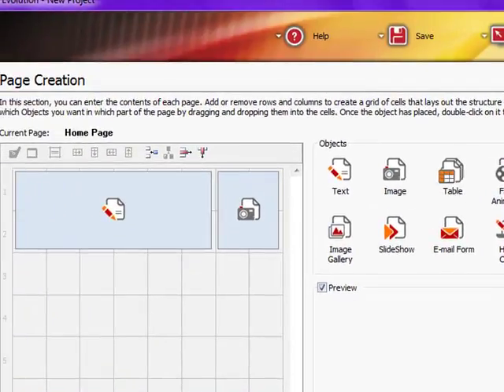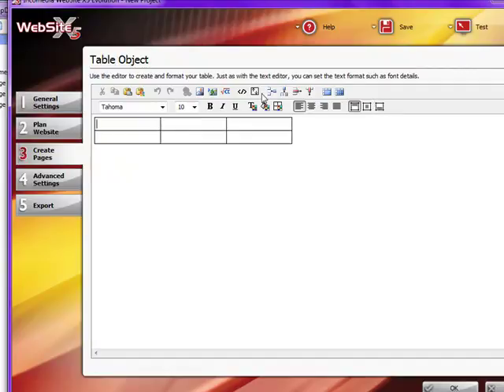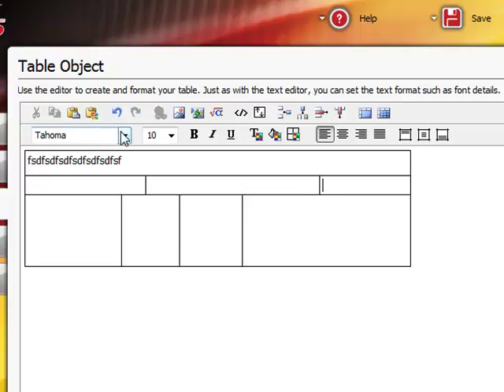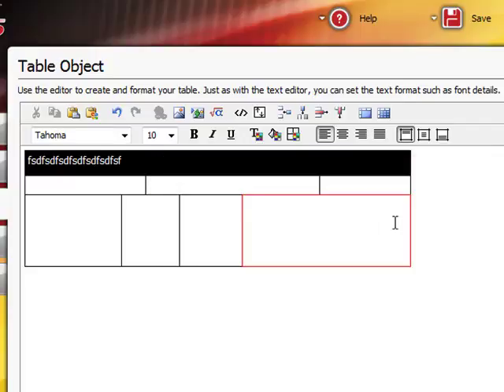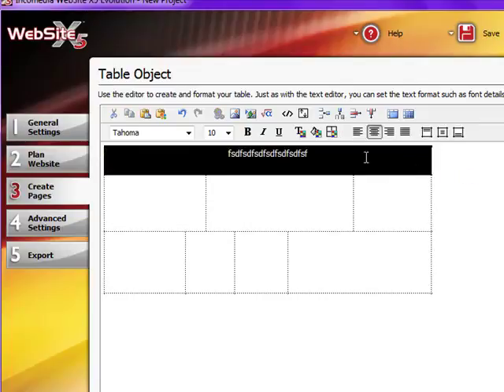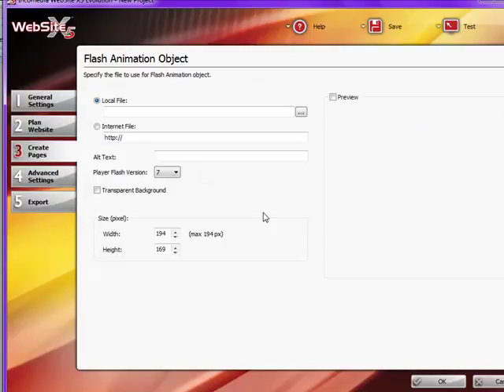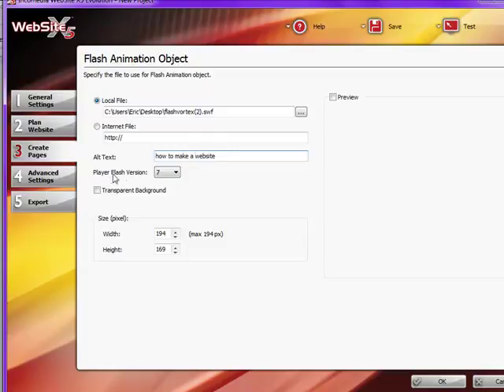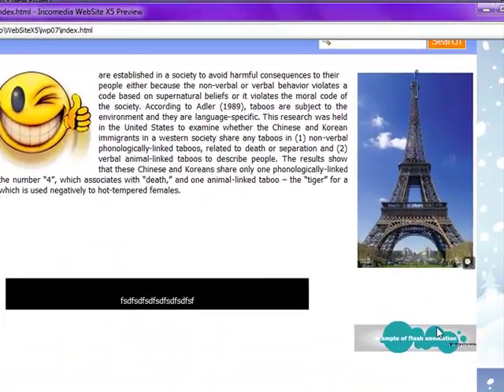how to introduce flash animations to your website.mp4